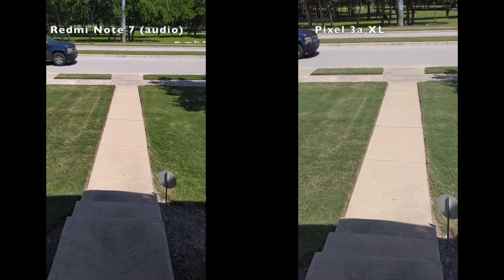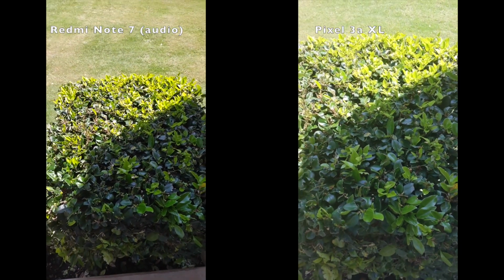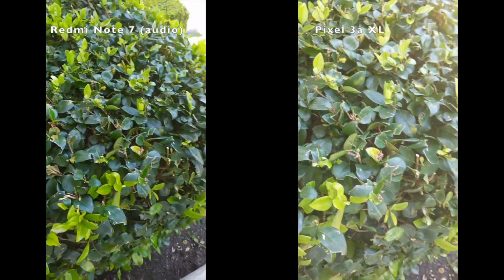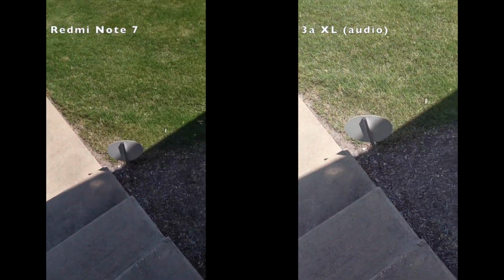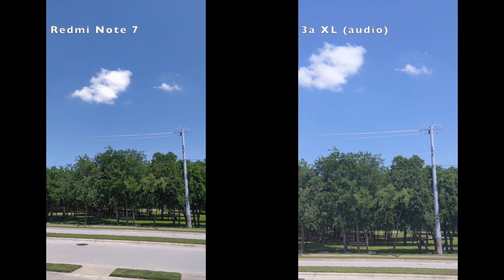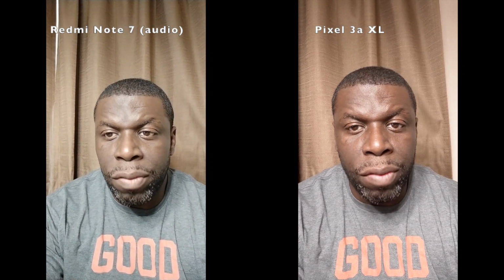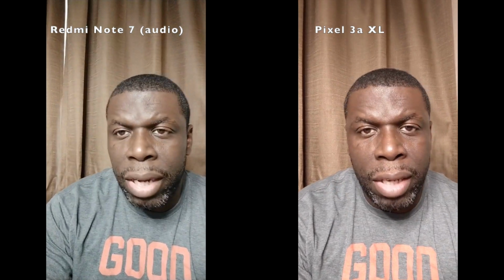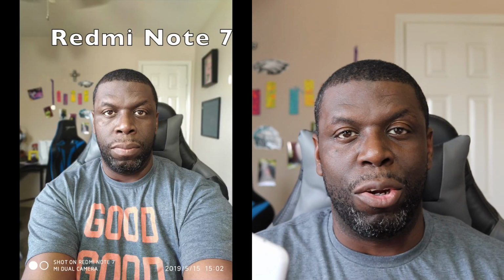PIxel 3a XL VS Xiaomi Redmi Note 7 | Cameras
J. Williams